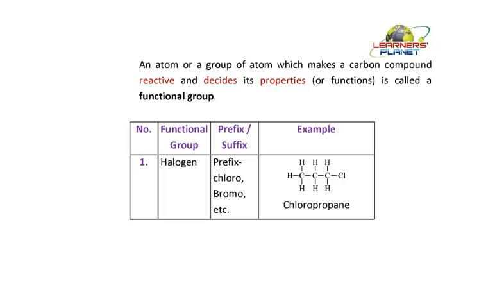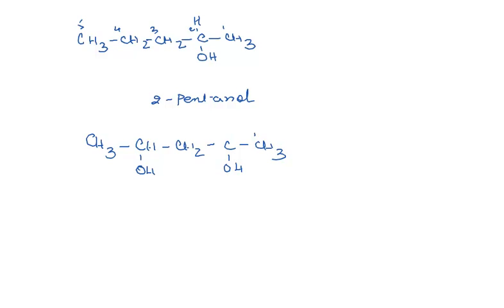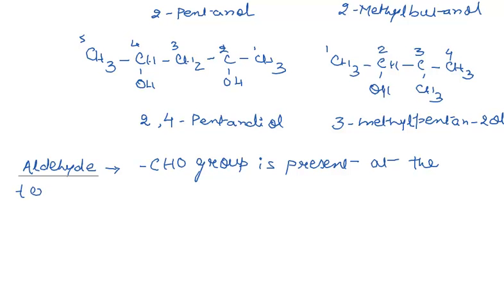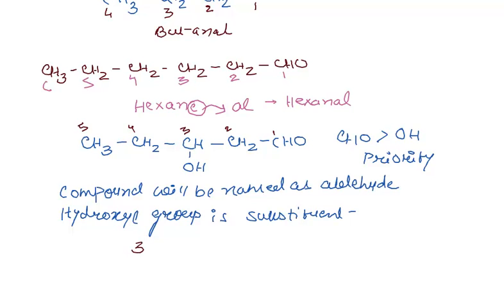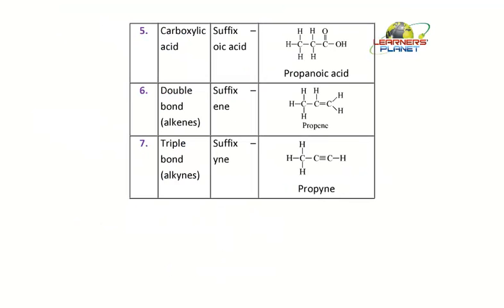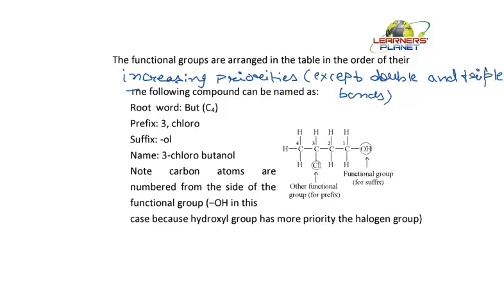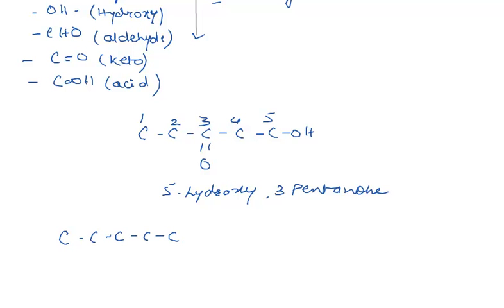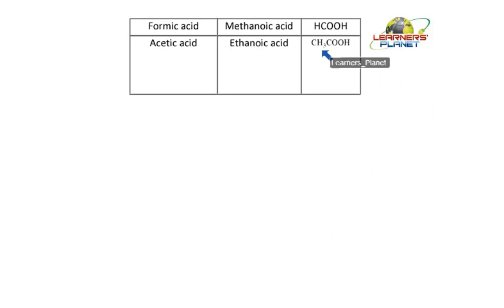Carbon and Its Compounds video lesson 6 for CBSE Class X Science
In this session teacher has discussed about - carbon and its compounds. An atom or a group of atom which makes a carbon compound reactive and decodes its properties (or functions) is called a functional group. Helogen, Alcohol, Aldehyde, Ketone, Carboxylic acid, Double bond (alkenes), Triple bond (alkynes).